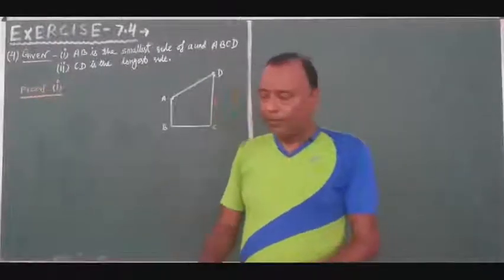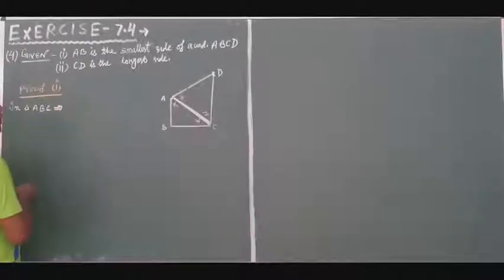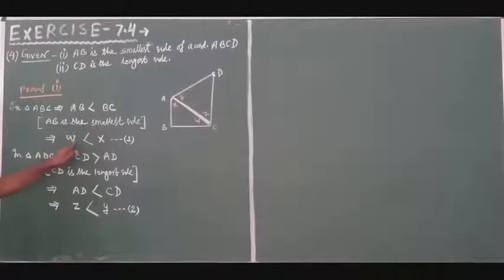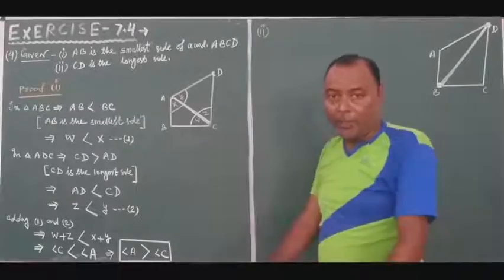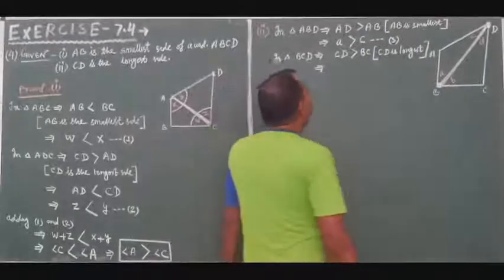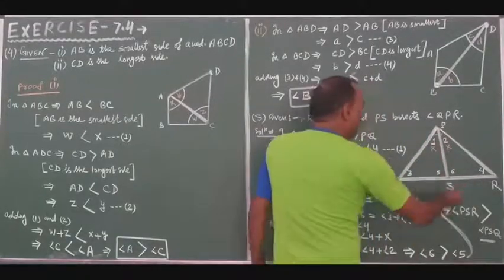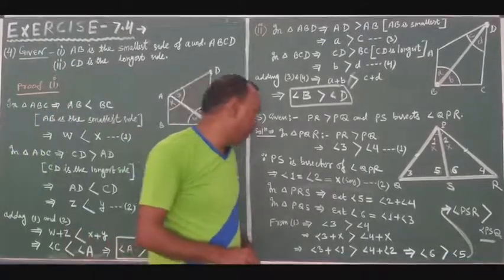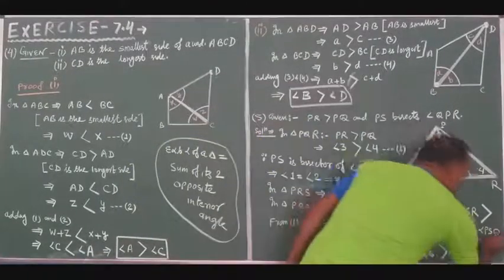Part-9 Class IX-Maths (Chapter:7-Triangles)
Explanation of Exercise 7.4 Question Number 4 & 5